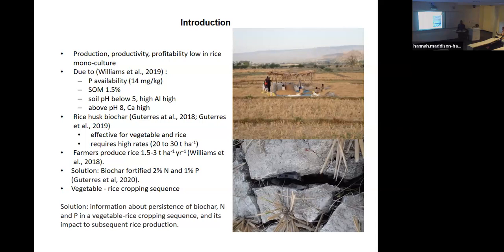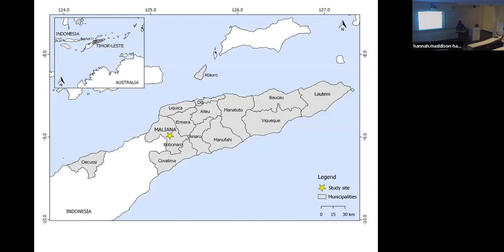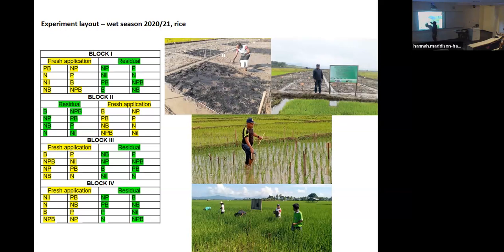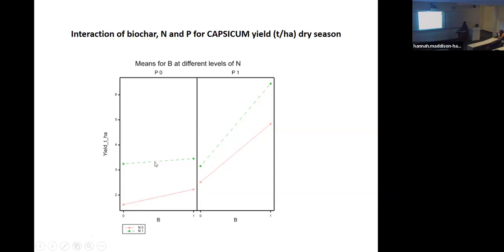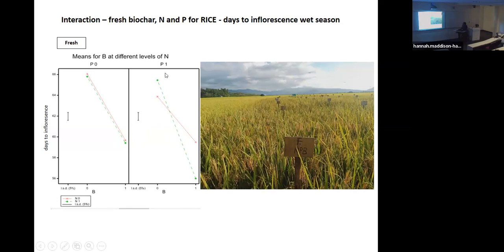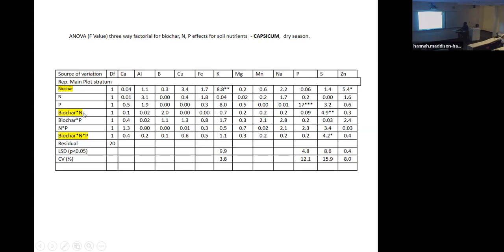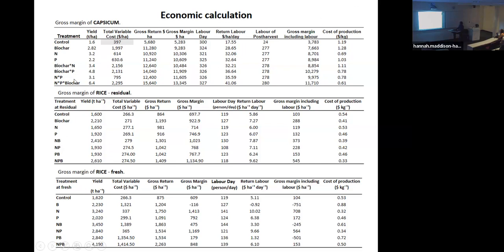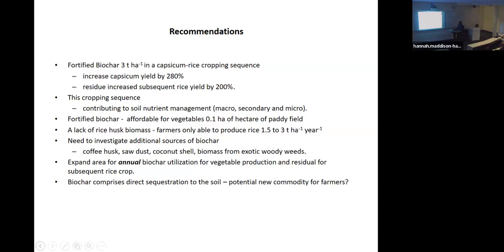Impact of fortified biochar on sustainable food crop production and income generation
Impact of fortified biochar on sustainable food crop production and income generation in a vegetable-rice cropping sequence in Timor-Leste --presented by Acacio da Costa Guterres.

Acacio da Costa Guterres is an agronomist with a research practice that includes soil management, agronomy, weed management, food security, postharvest management, agricultural and livelihood applications. He is a Senior Lecturer and Researcher at the Faculty of Agriculture, National University of Timor Lorosa’e in Timor-Leste.

Acacio has also served as the head of the Department of Agronomy (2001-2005; 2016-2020) and deputy manager of the National Scientific Investigation and Research Centre (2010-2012), and has led or been a team member on research projects funded by ACIAR, FAO, IFAD and the Government of Timor-Leste.

His PhD at Charles Darwin University (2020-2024) investigates the impact of fortified rice husk biochar on yields and profitability in a vegetable-rice cropping sequence in Timor-Leste.